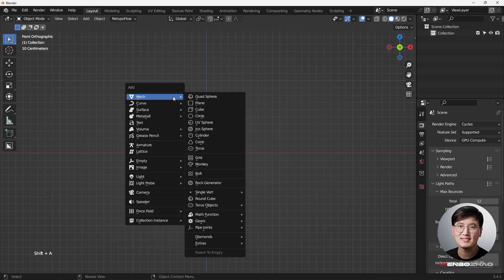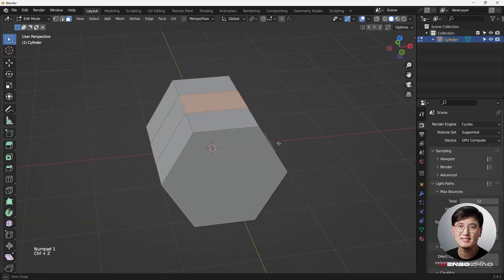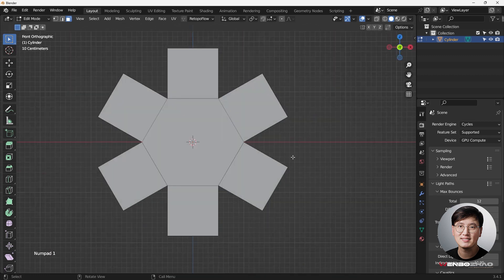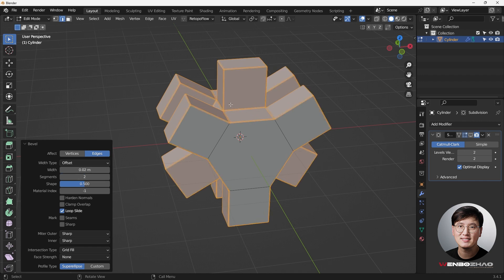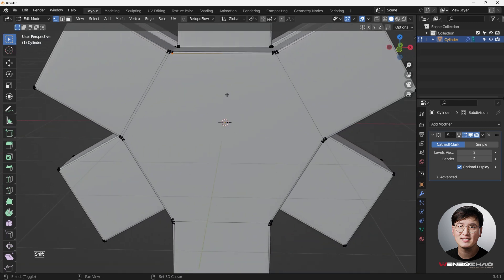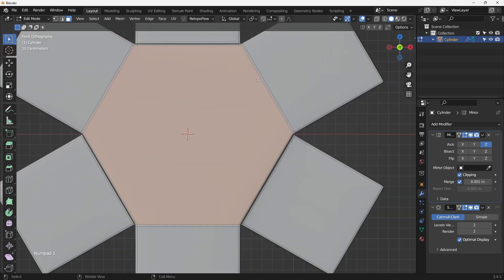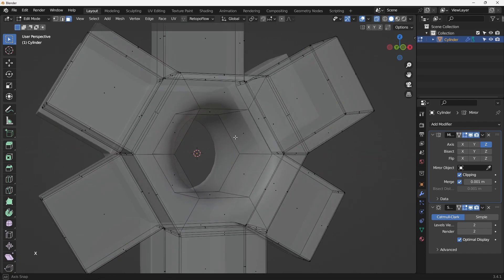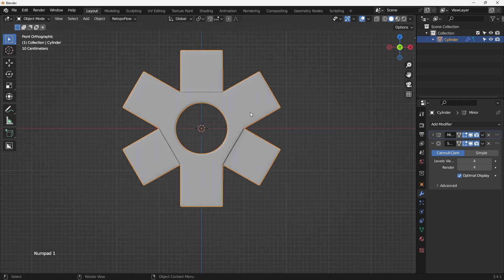Day 17 | 30 days modeling challenge in Blender